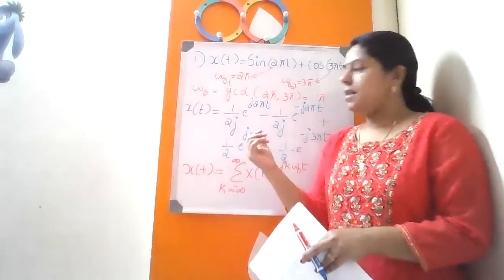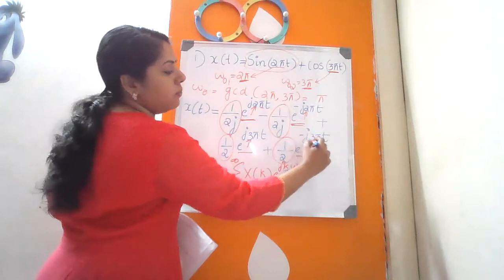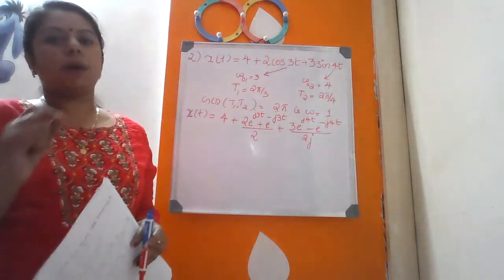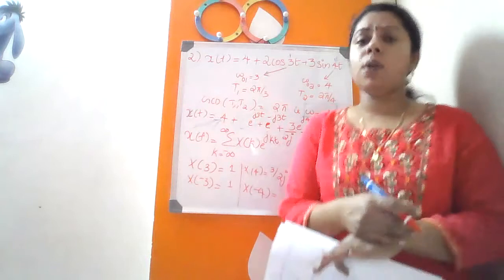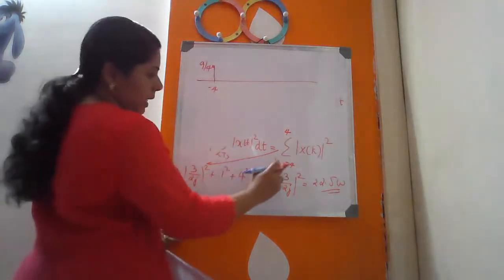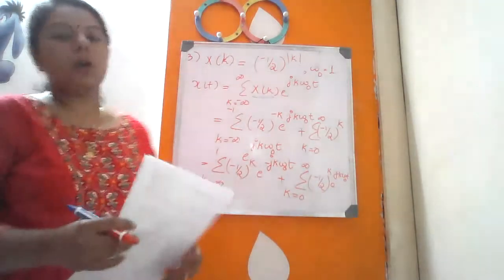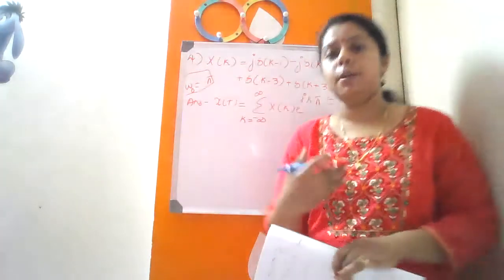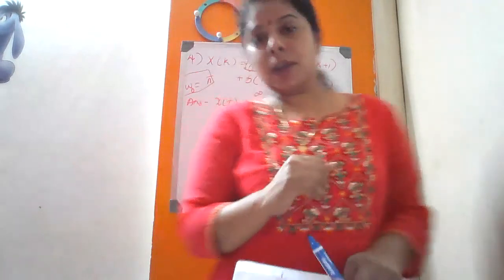Signals & Systems Problems on CTFS Part 3